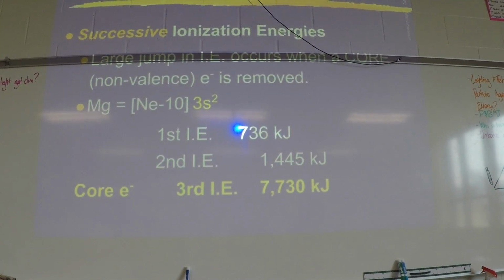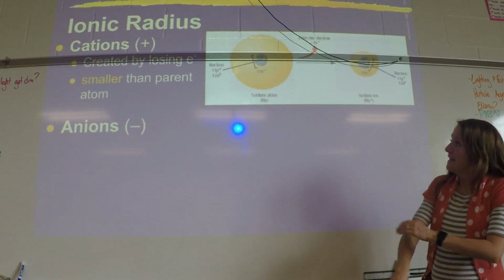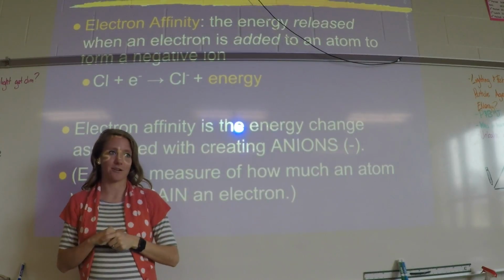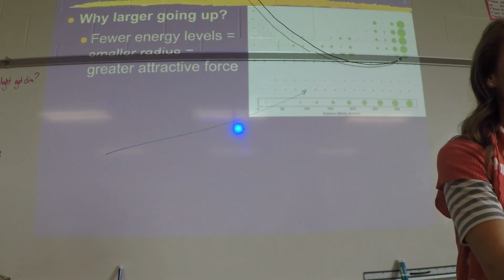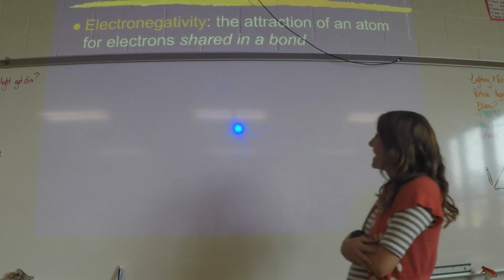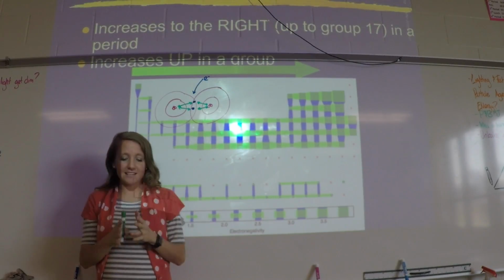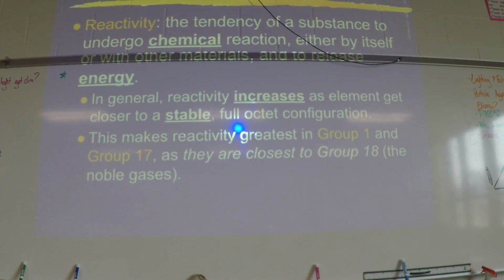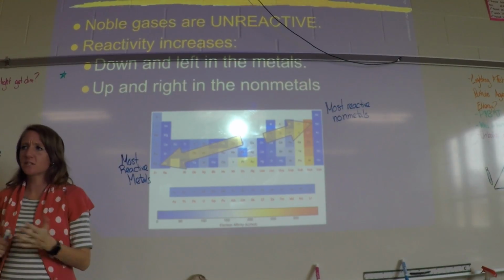SHS U10 notes3